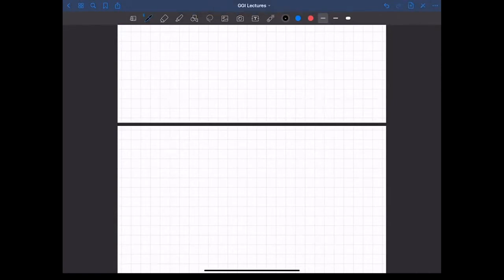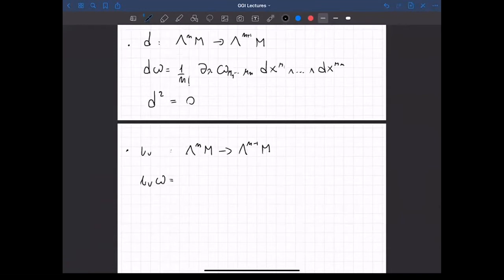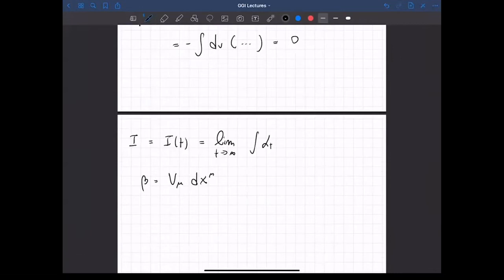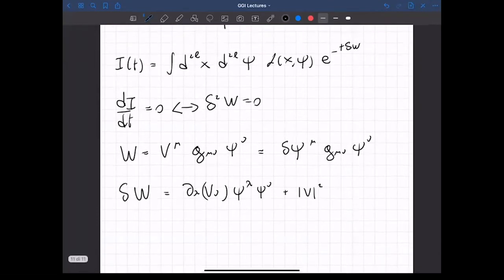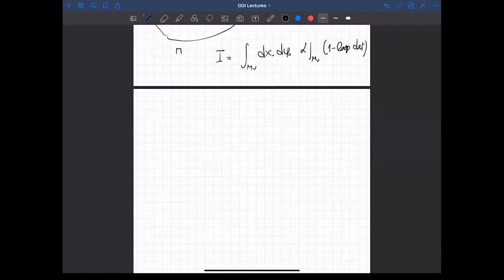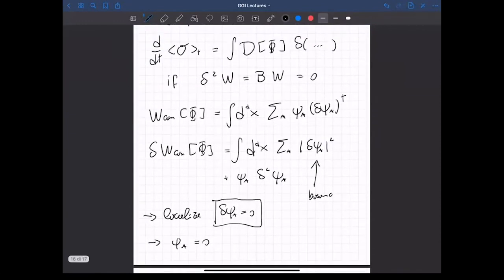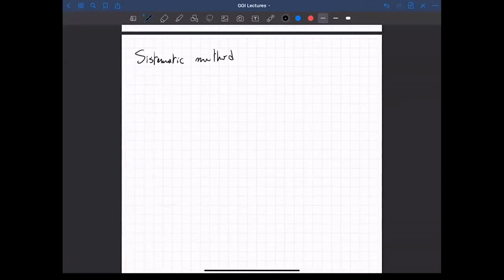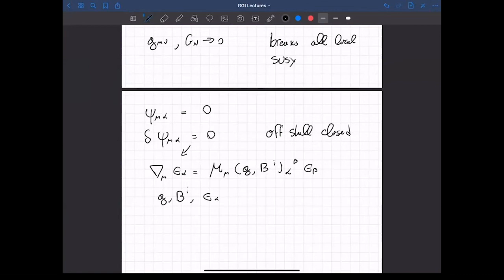Luigi Guerrini: Lecture I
Th-LYR is a series of introductory web-lectures on specific research topics in Theoretical Physics, spanning Cosmology, Lattice Gauge Theory, QFT, String Theory, and Mathematical Physics. The lectures will be given by young researchers to young researchers in an informal and stimulating environment with extensive space for questions and discussions.
Organizers: Claudio Bonanno, Alessio Caddeo, Carlo Alberto Cremonini, Matteo Maria Maglio, Rocco Rollo (GGI Post-Docs)

Speaker:
Luigi Guerrini - Università di Parma & INFN Parma

Title:
"Localization of Supersymmetric gauge theories in three dimensions - Lecture I"

Abstract

Supersymmetric Quantum Field Theories provide an exciting arena for exploring physics in the strong coupling regime. Supersymmetric localization has turned out to be a formidable tool for making progress in this direction. The goal of these lectures is to provide a concrete example of supersymmetric localization in the context of three-dimensional gauge theories. I will first review the basic idea of localization in the finite-dimensional case. I will then show an application of this idea to supersymmetric Chern-Simons matter theories. In particular, I will explain how matrix models capture the partition function of these theories.